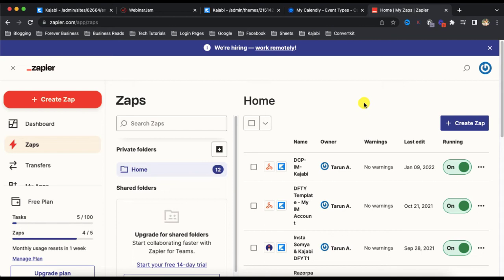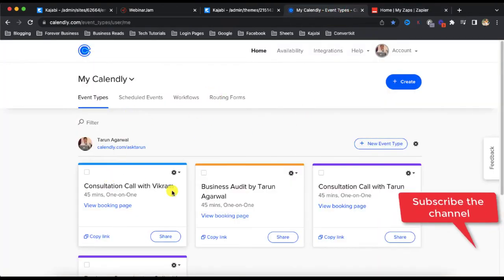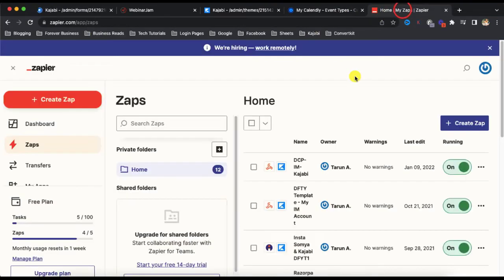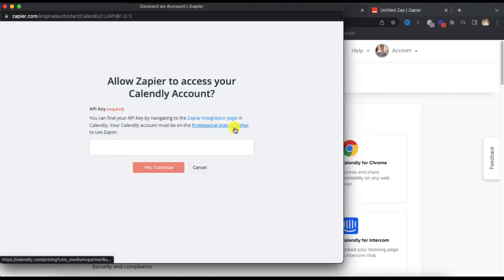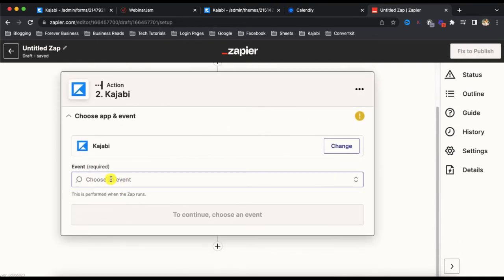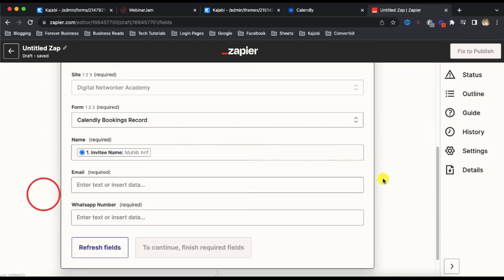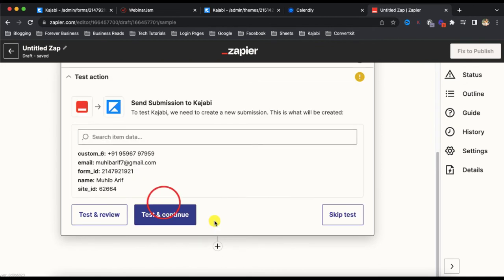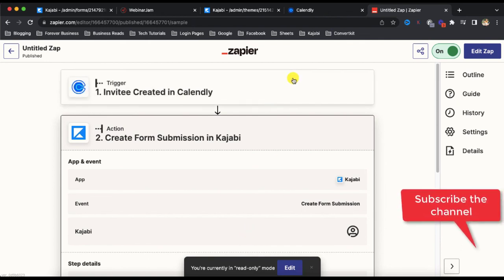Calendly - Kajabi Integration using free Zapier account | Technical Tarun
✅ Book 30 mins personal consultation call with me

In this tutorial, i am sharing step by step process on how to integrate calendly account with Kajabi.

Calendly - Kajabi Integration.